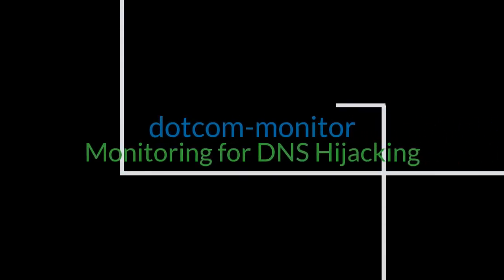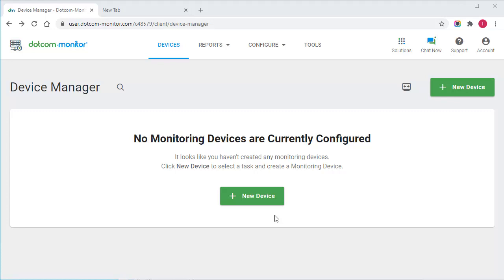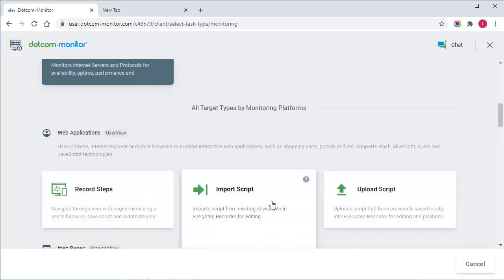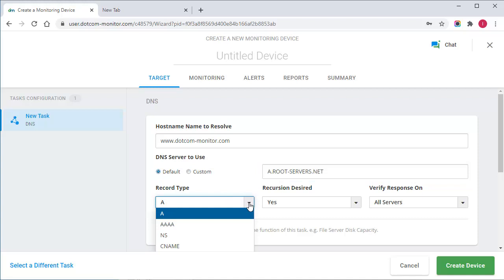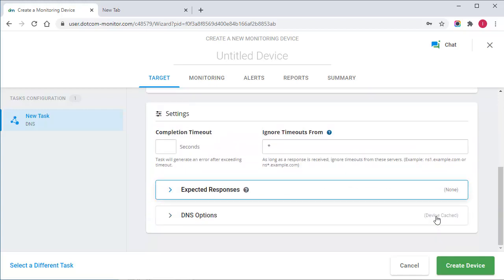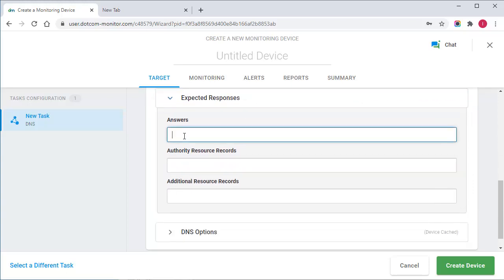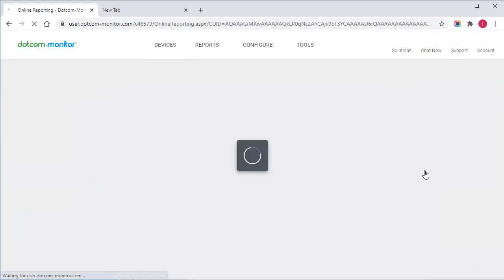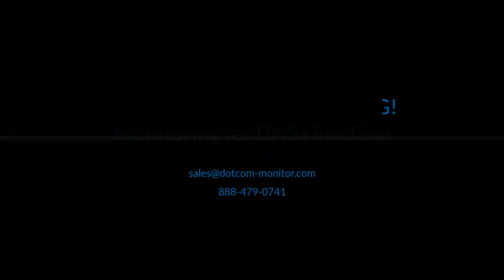Monitoring for DNS Hijacking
In this tutorial video, we will show you how to set up DNS monitoring device to ensure that you get alerted immediately when the system detects that your hostname is resolved to an IP address that you did not specify.  Learn more about DNS Monitoring from Dotcom-Monitor.